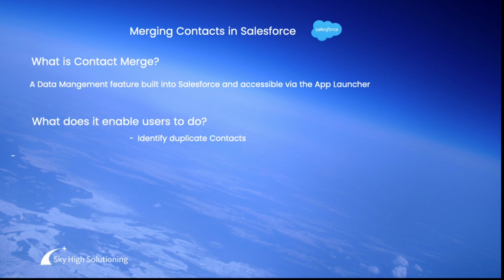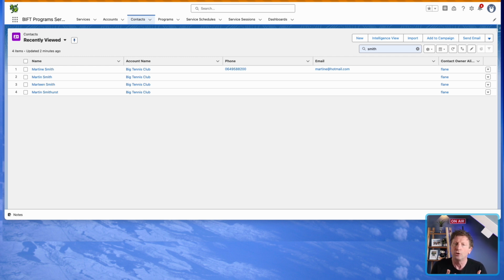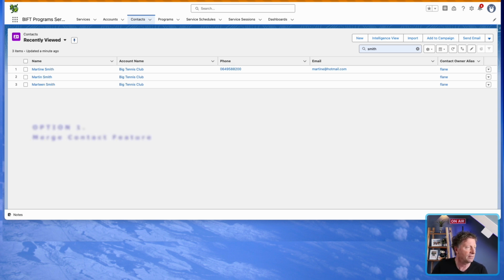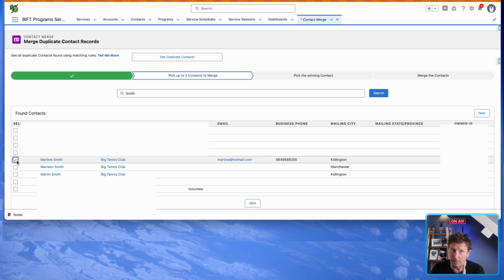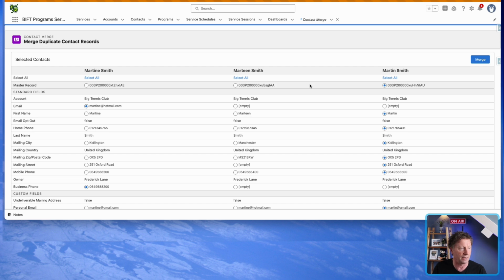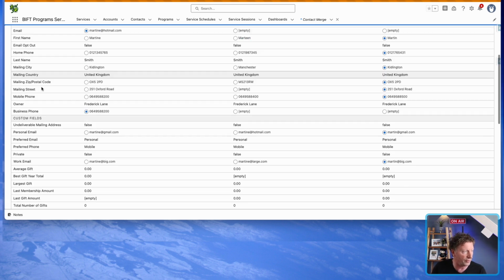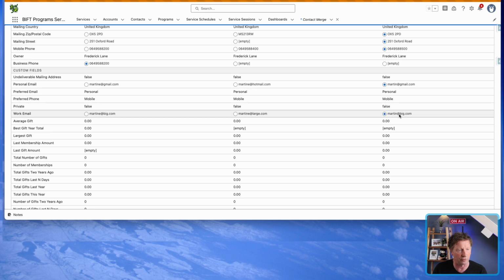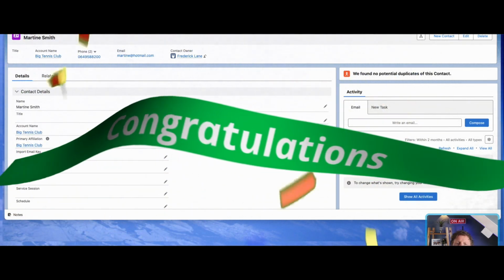🛠️Merging Contacts in Salesforce | Merge Contacts Easily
🛠️ 'How to...for Salesforce Admins and Users' Series.

What you can do to make sure your data is reliable for accurate decision-making and reporting.

❓Need a quick and easy way to merge duplicate Contacts in Salesforce CRM?

✅In this step-by-step guide, we show you two simple methods to clean up your data and combine multiple records so you can keep your CRM accurate and reliable.

Duplicate Contacts can happen for many reasons, especially before de-duplication rules are in place. Knowing how to merge them properly is a key step towards maintaining clean, trusted data in Salesforce.

In this video, we cover:
✅ How to identify duplicate Contact records in Salesforce
✅ Two simple ways to merge Contacts using standard functionality
✅ Using the built-in 'Merge Contacts' tool
✅ Searching and selecting Contacts to merge manually
✅ Choosing a Master Record and combining the best data
✅ Understanding how Salesforce suggests field values
✅ Important things to check before completing a merge
✅ How merging supports better data quality and reporting

Everything is demonstrated directly within Salesforce so you can follow along and apply the same steps in your own system.

This video is part of the Salesforce 'How To' series by Sky High Solutioning, designed to help Admins and Users carry out everyday Salesforce tasks quickly, confidently, and with minimal fuss.

Who this is for:
🙂 Salesforce Admins managing data quality
🙂 Users cleaning up duplicate records
🙂 Nonprofits using Salesforce NPSP
🙂 Anyone searching for 'how to merge contacts Salesforce' or 'Salesforce duplicate contacts fix'

Merging Contacts is a simple but powerful way to improve your CRM. Combined with Salesforce’s de-duplication features, it helps ensure your data stays clean, consistent, and actionable.